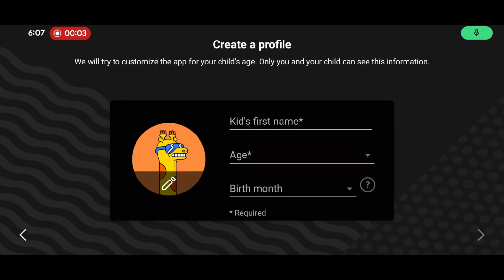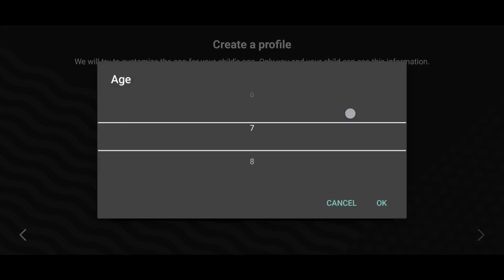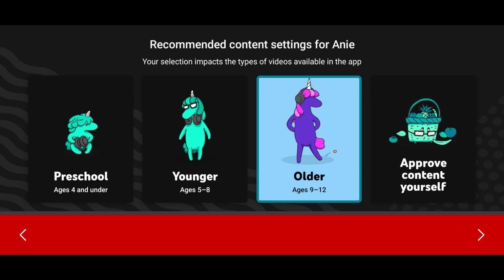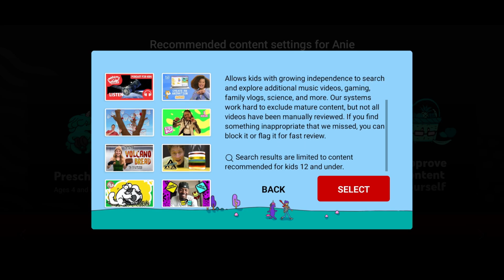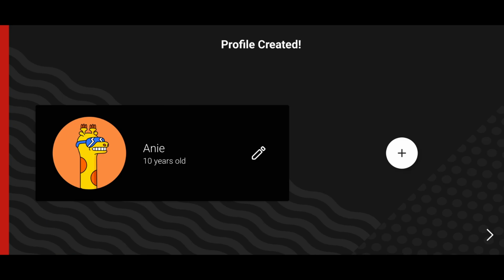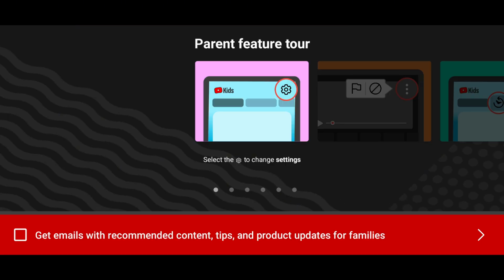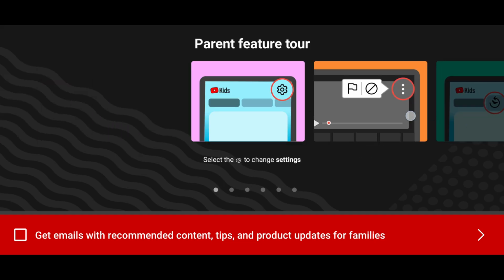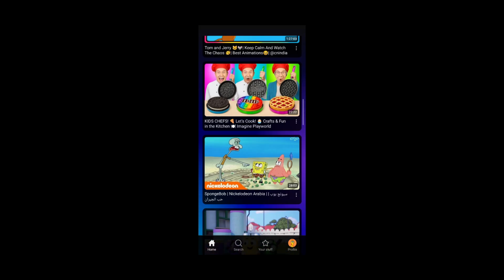How to Open a Kid YouTube Channel Step by Step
In this step-by-step beginner guide, I’ll show you how to create a YouTube channel for kids safely. If you want to set up a channel for your child while keeping them protected, this tutorial will walk you through the correct process.